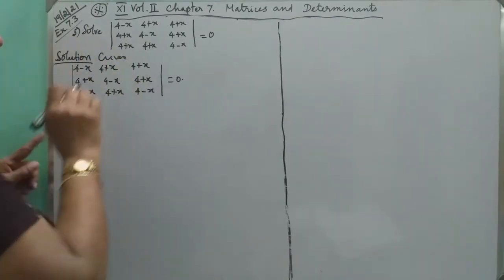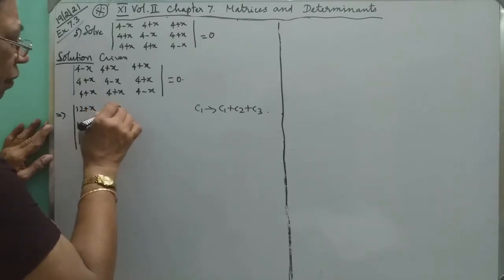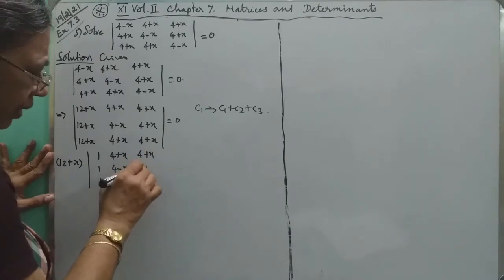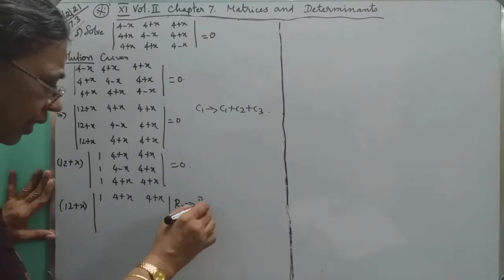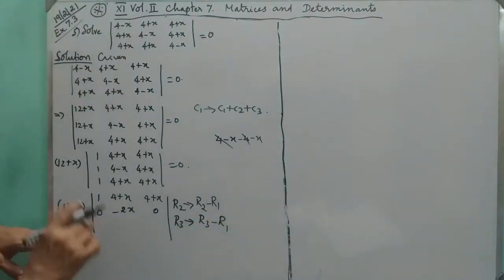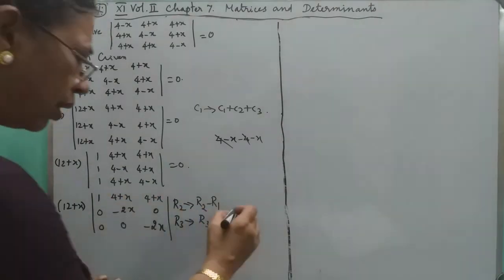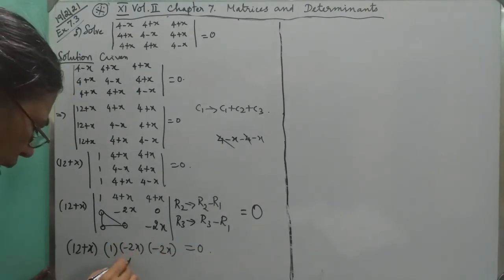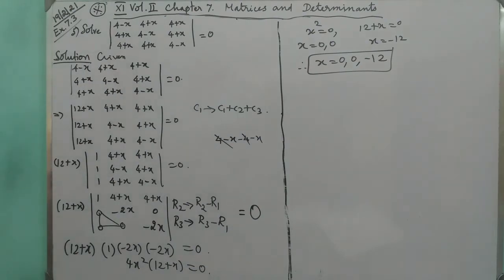MATHS WITH MAHAMUDHA : TN HSC +1 MATHS CLASS ROOM - Chapter 7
Chapter 7